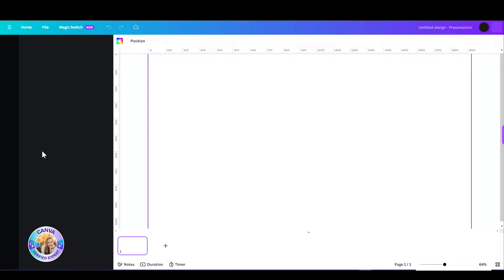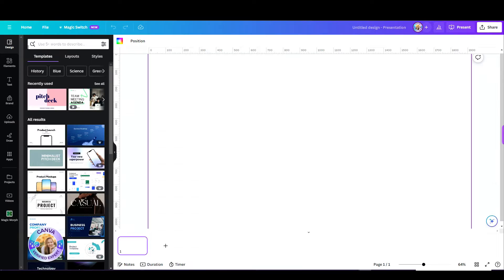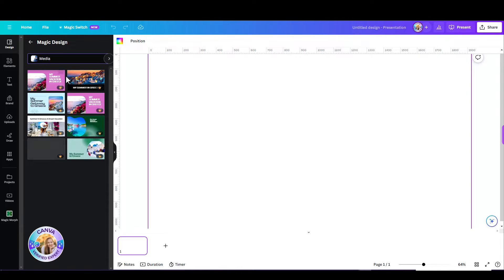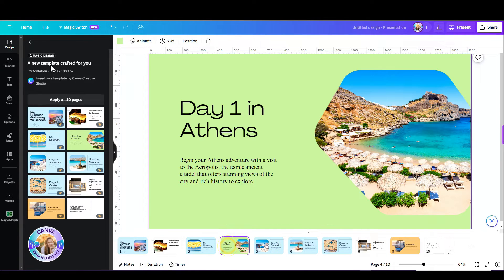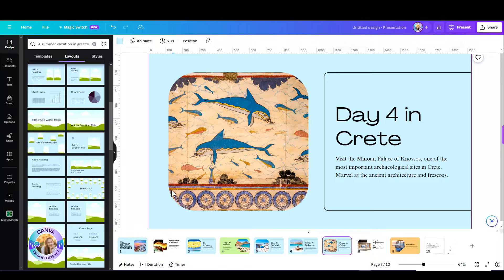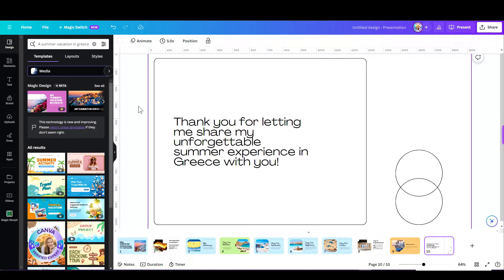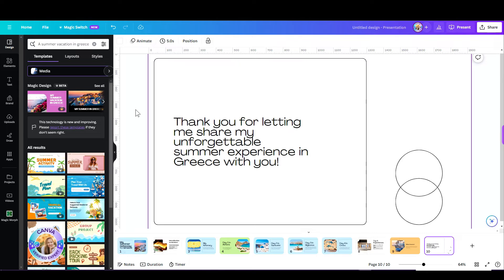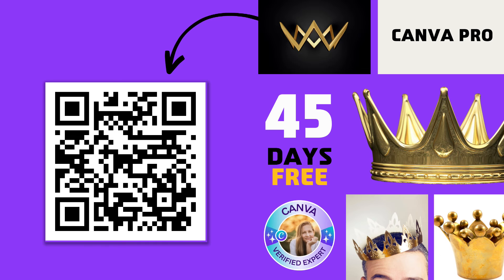Canva Magic Presentations